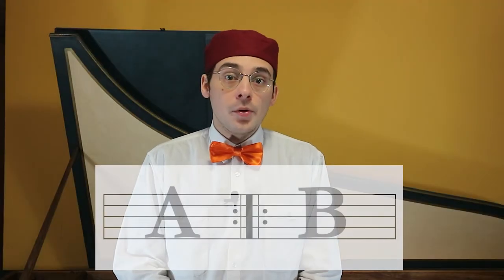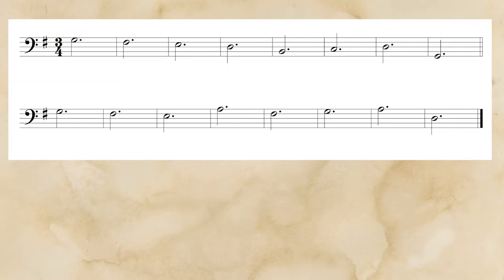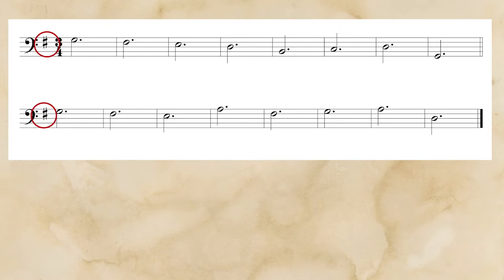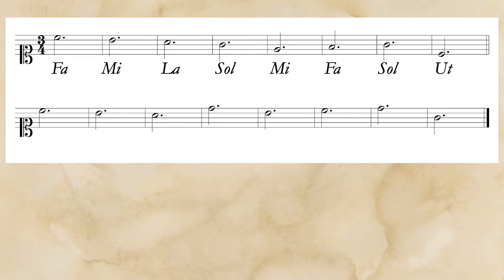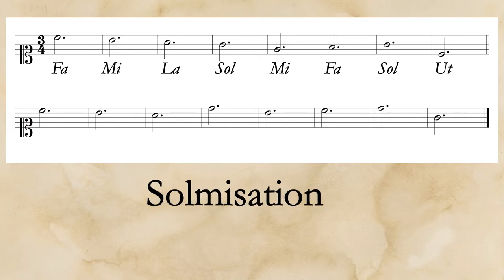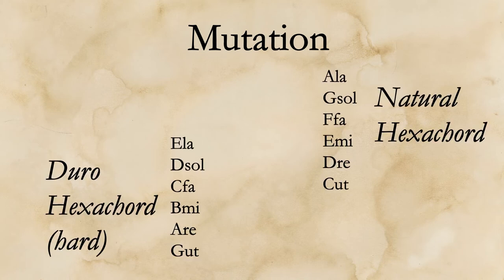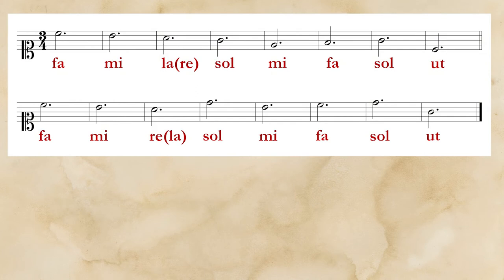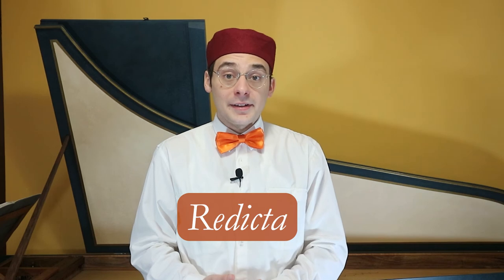The Bass of the Goldberg Variations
How is built the Bass of the Goldberg Variations?